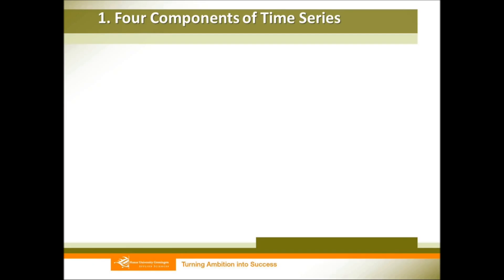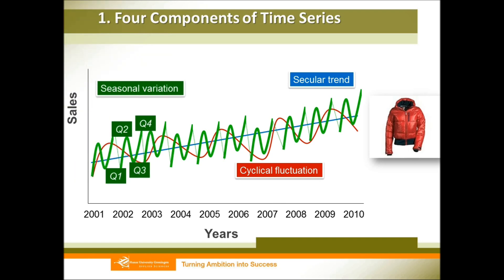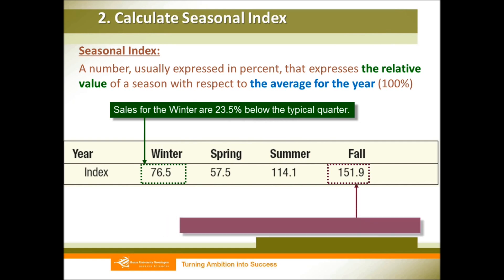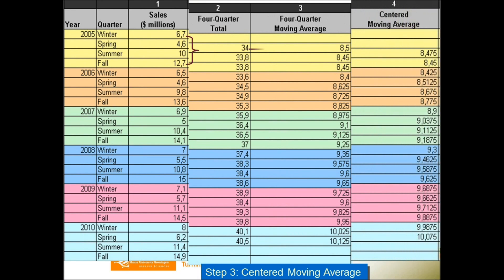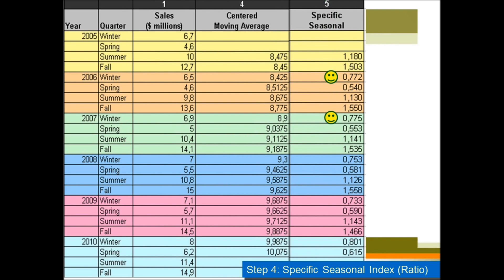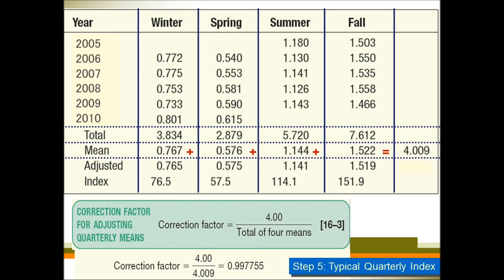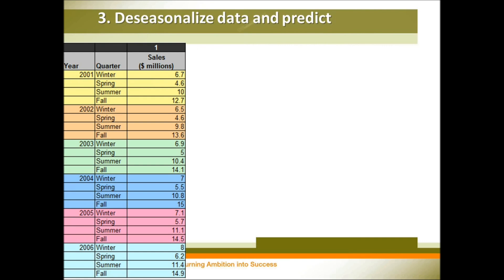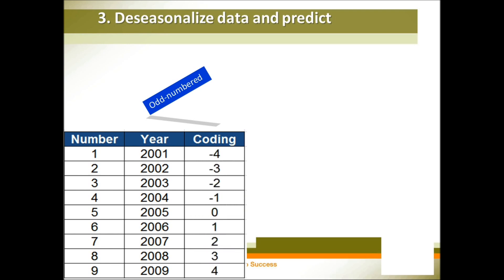Descriptive Statistics (STA1) - Time Series (Hanze University)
This is the Descriptive Statistics -  Time Series lesson provide by International Business School of Hanzehogeschool University of Applied Sciences, the Netherlands. The lesson is given by Ning Ding, and video made by Ji Xiao.